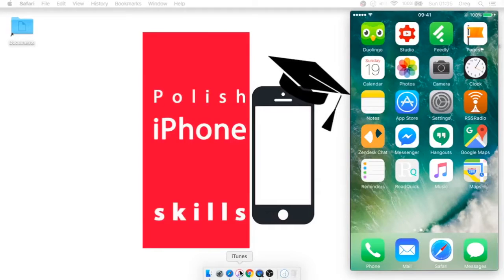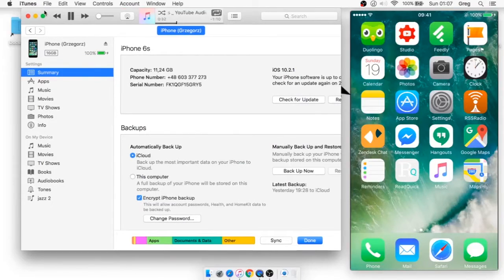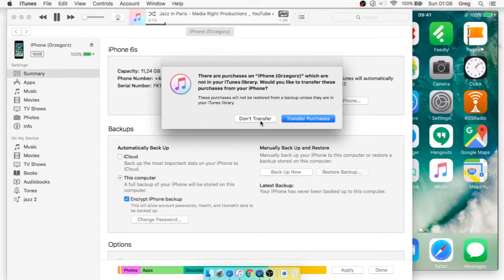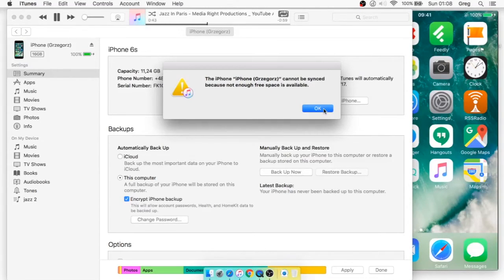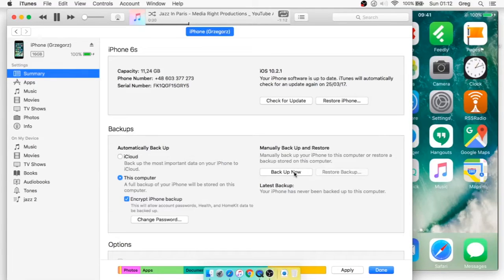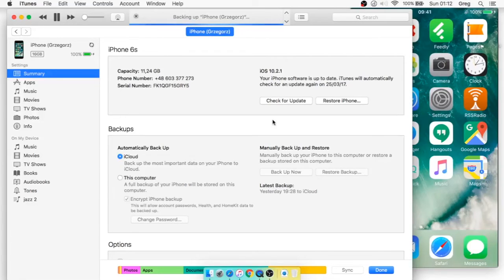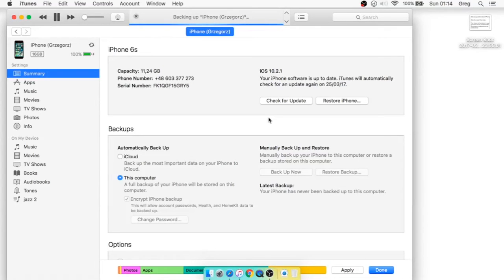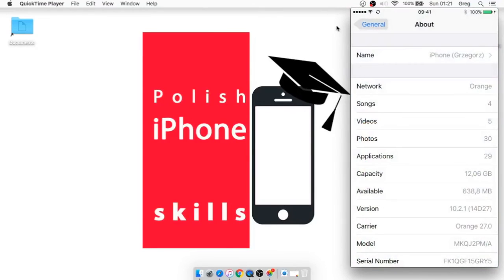iPhone backup (no/low disk space problem)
How to backup your iPhone? How to backup your iPhone when you don't have space on your disk?